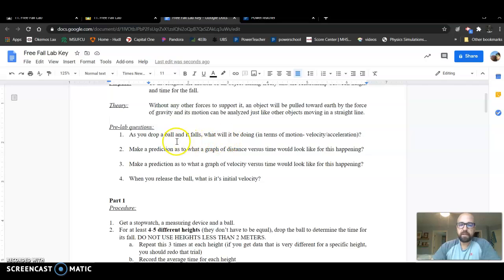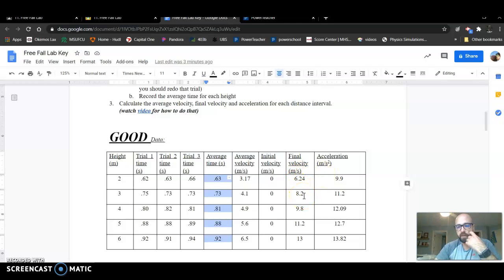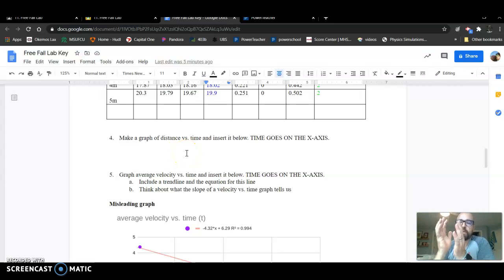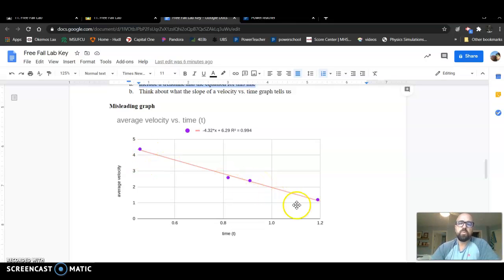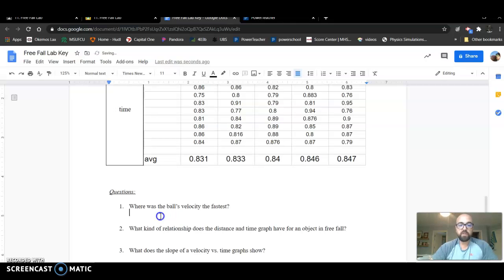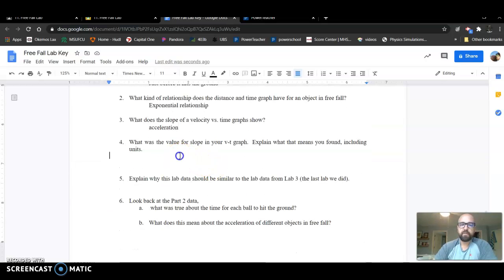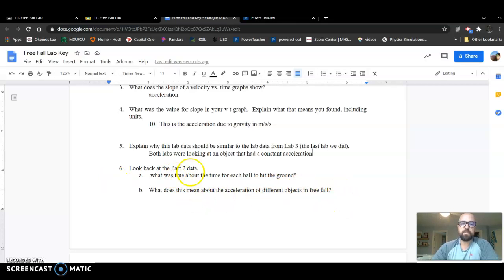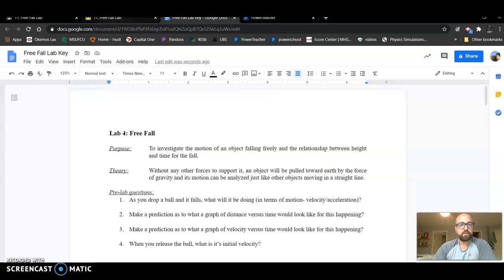Free Fall Lab Key